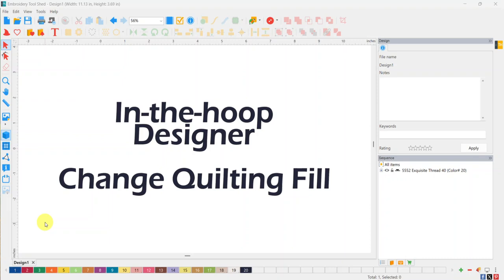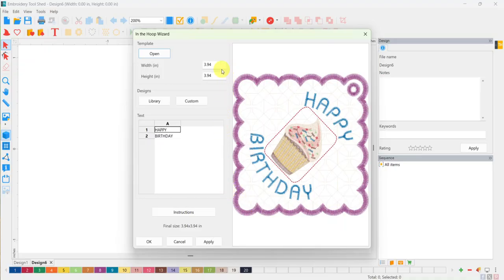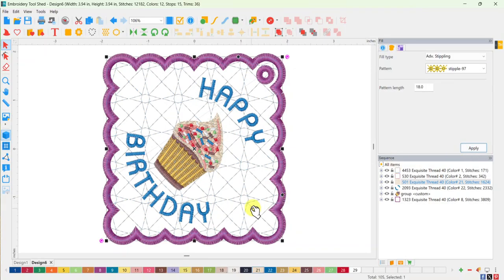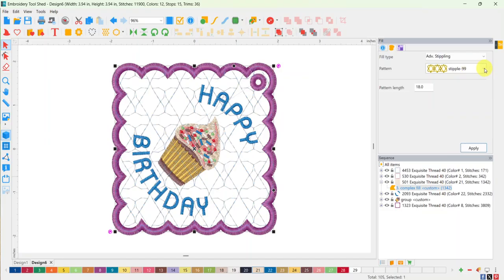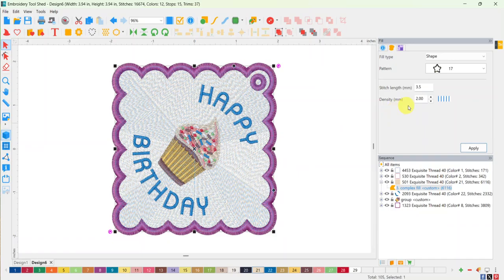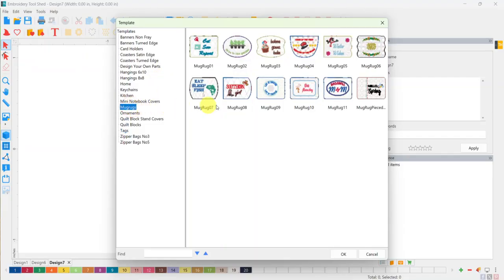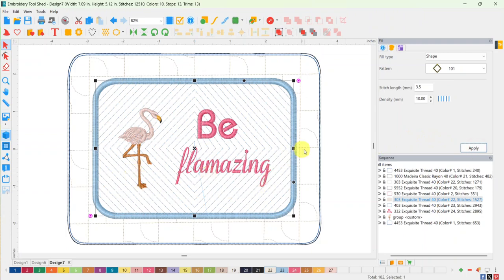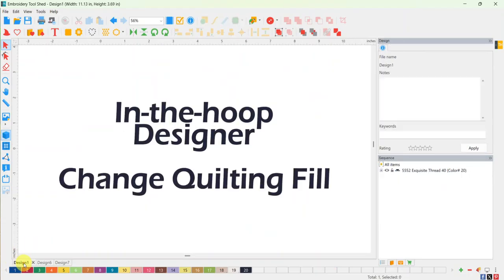In-the-hoop Design Change Quilting Fill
This tutorial show how to selct a template in the Software and chage the background quiltig.